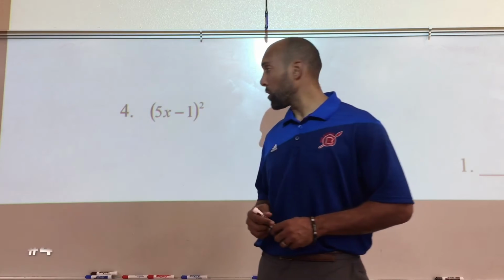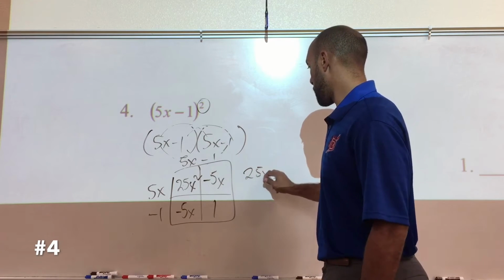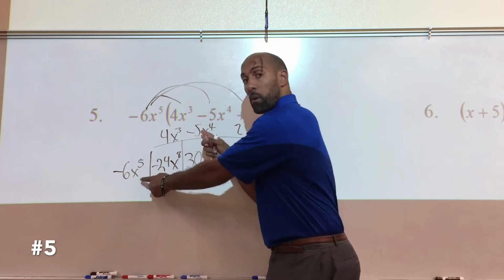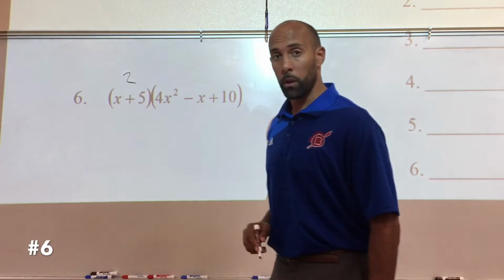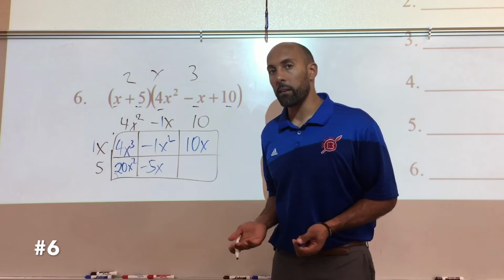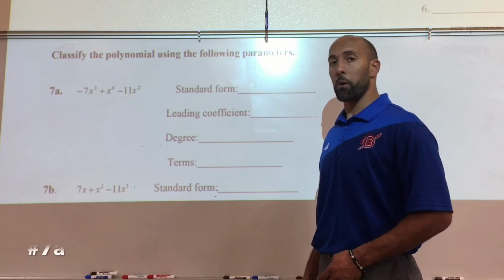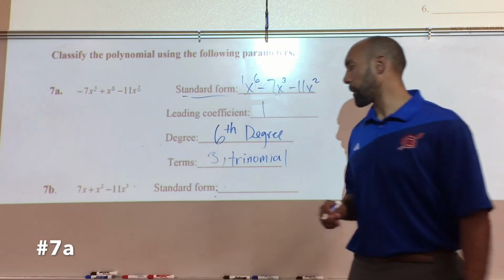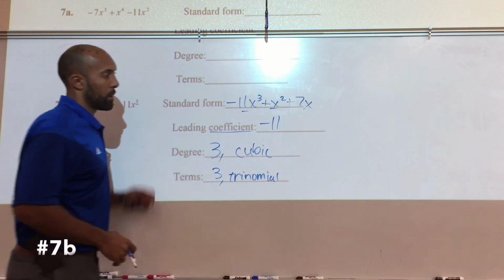Unit 7 Test Review - Page 1 Part 2